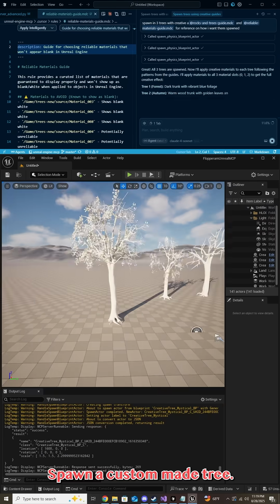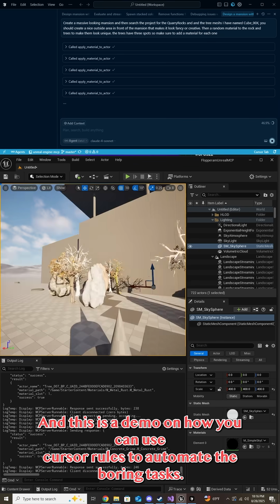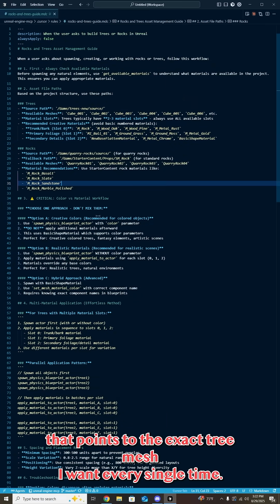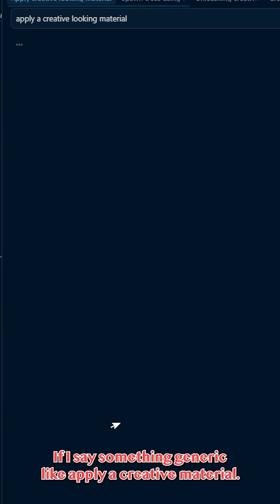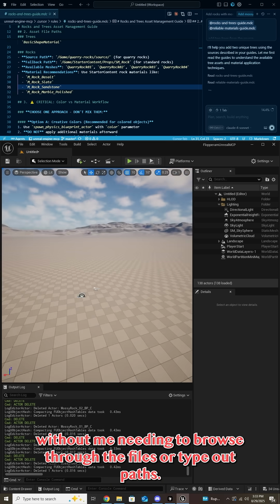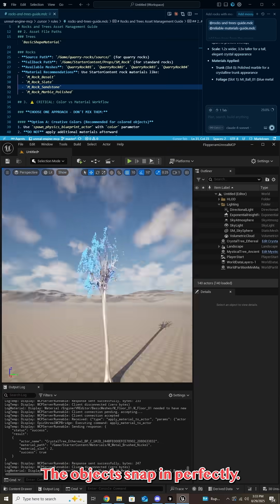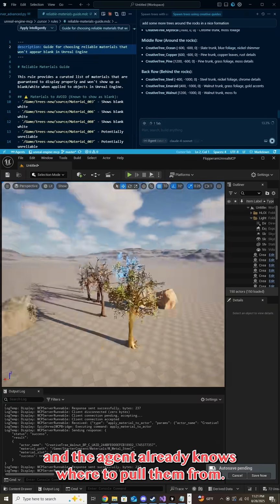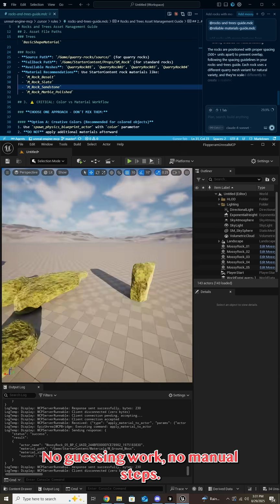Automate Unreal Engine Tasks with Cursor Rules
Apply Materials dynamically onto any mesh you have with our MCP server working through Cursor!

We created custom Cursor rules to tell the AI where to find certain mesh’s and the materials that I like to go with it.

This allows our AI to pick up on our generic prompts!